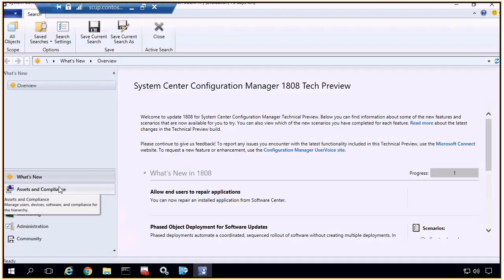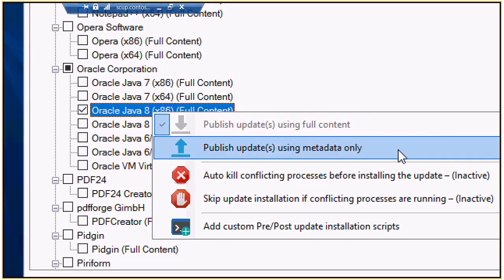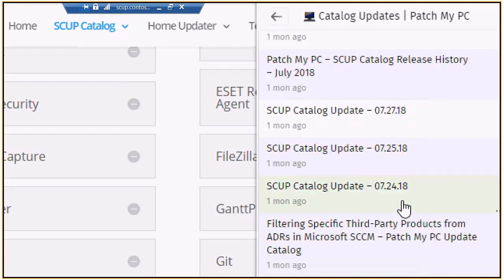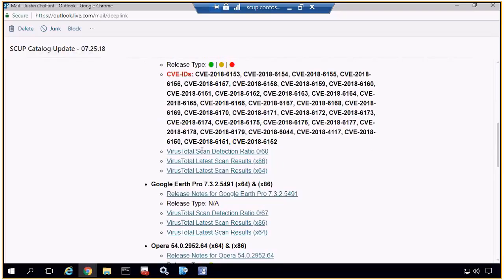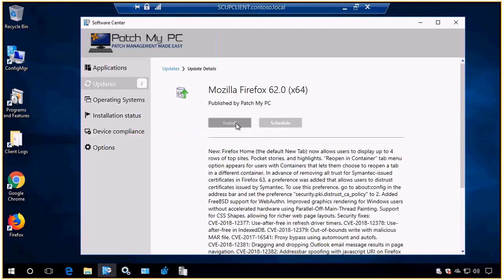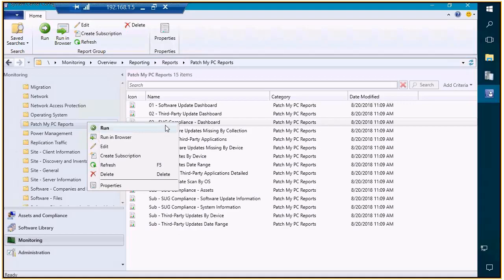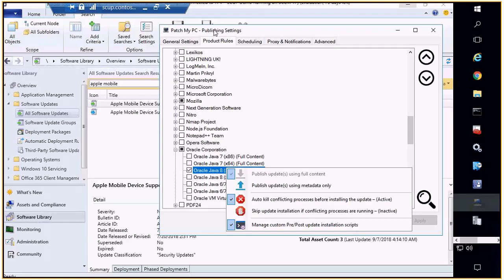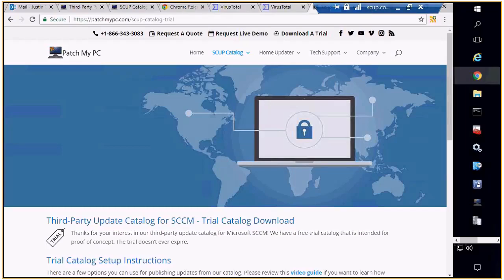Third-Party Update Catalogs in Configuration Manager (SCCM) Session with SCUG.DK and Patch My PC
Learn more about how easy 3rd-party patching can be in Microsoft System Center Configuration Manager with Patch My PC. In this session, we will show how to publish over 270 third-party patches into SCCM. We will cover some of the new third-party patch management features added in the 1806 release of ConfigMgr.